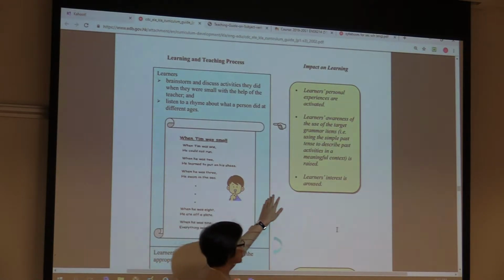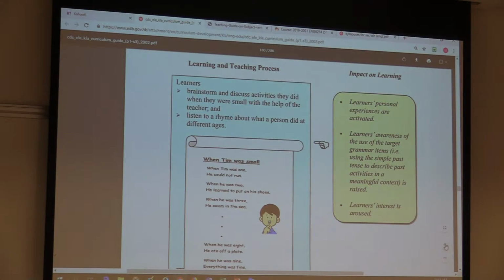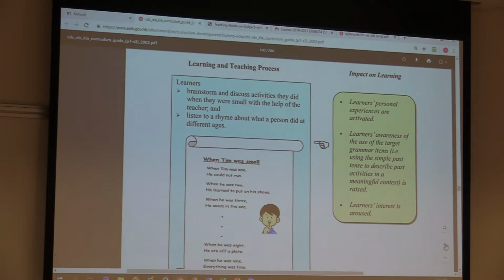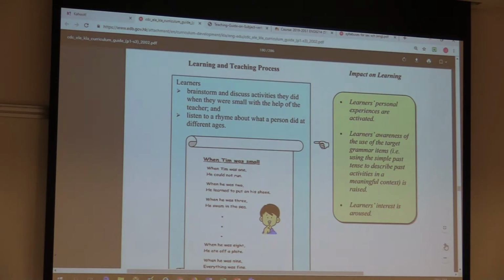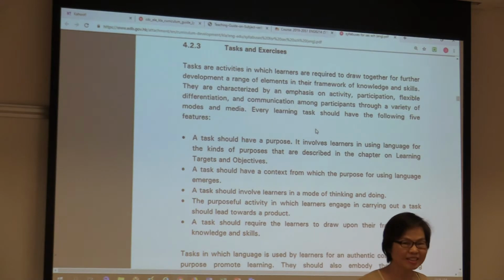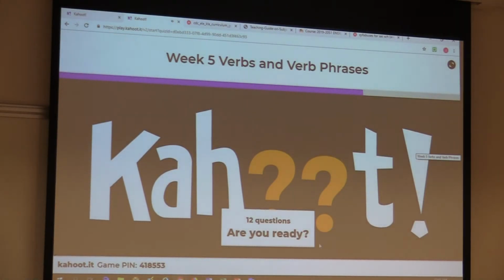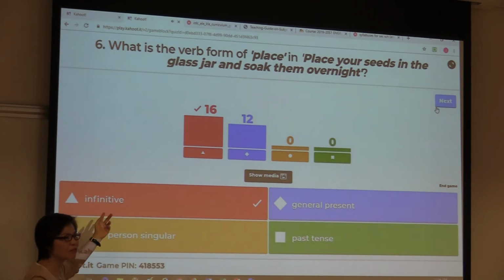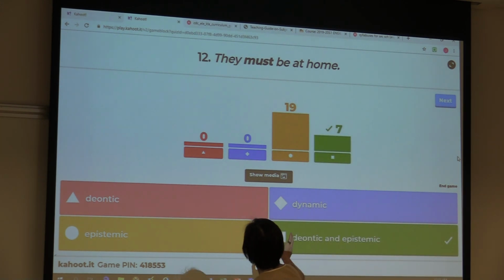18 Oct 2019 am Dr Lee Class Part 2